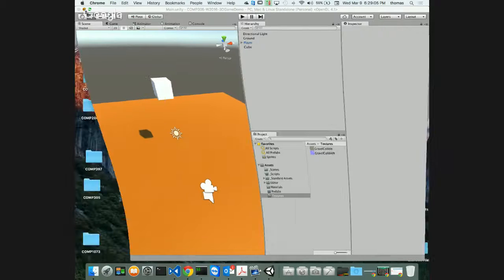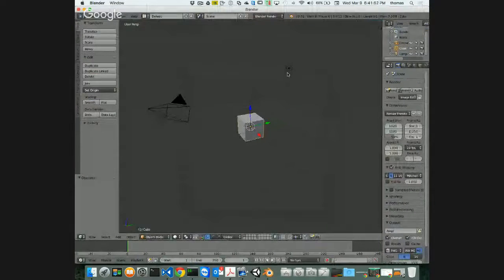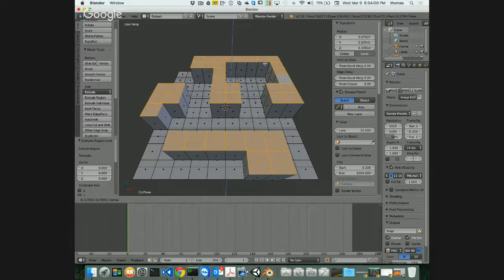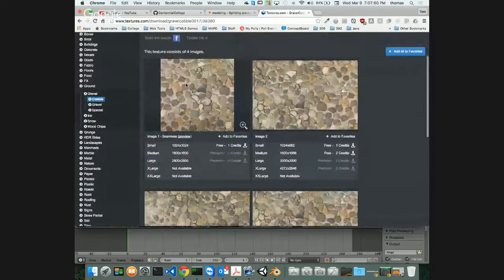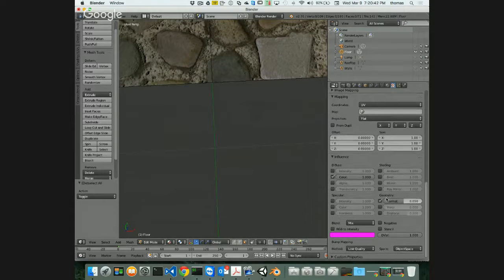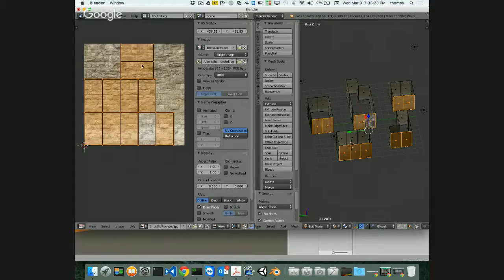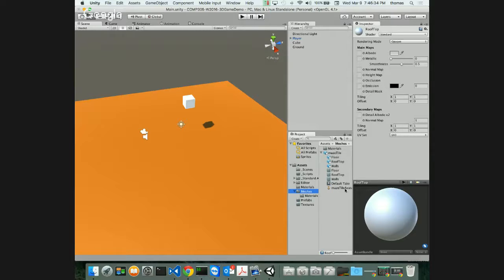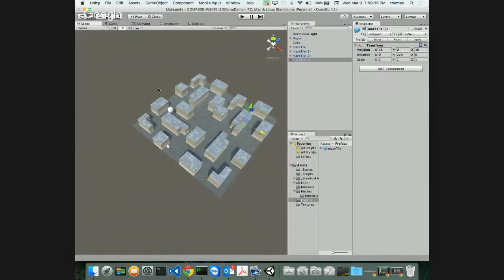COMP305 - W2016 - Lesson 8 - Part 2 - Broadcast